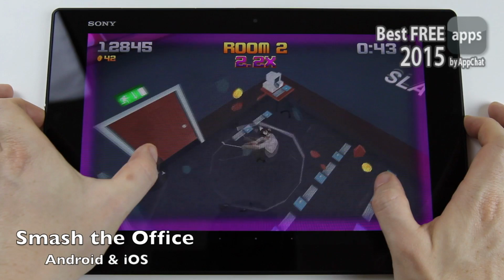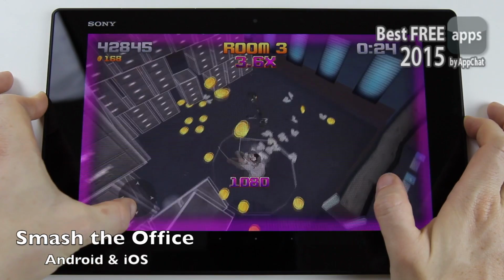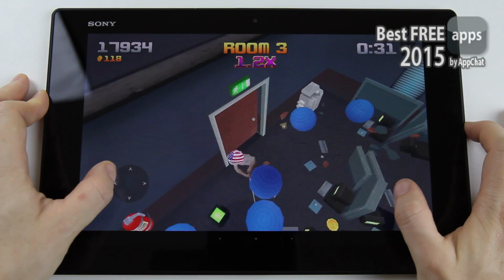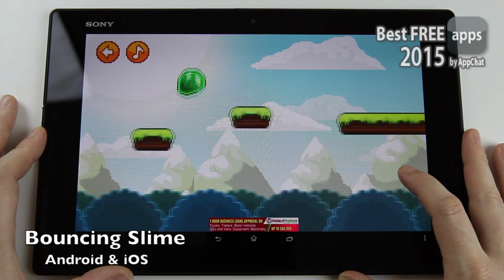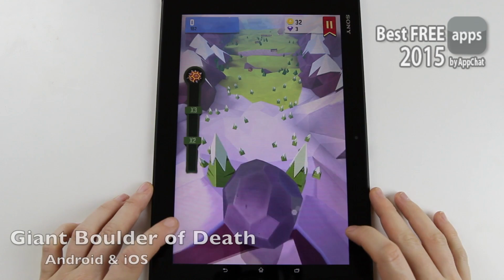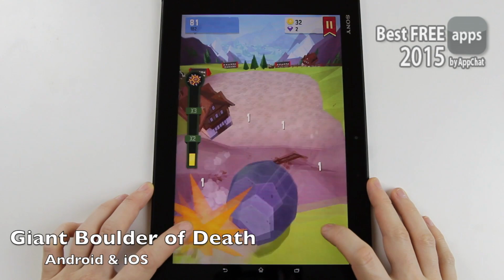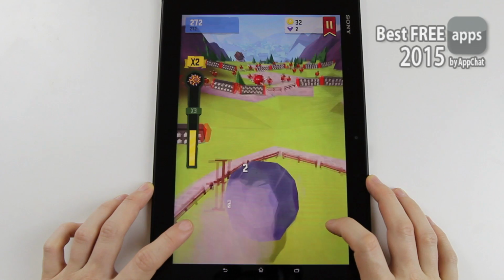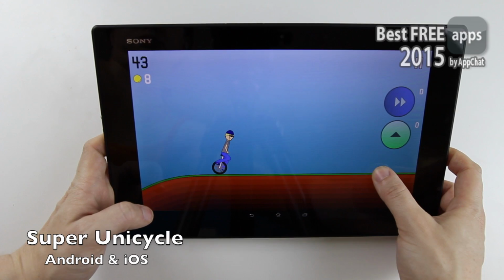BEST FREE APPS (GAMES) OF JANUARY 2015 iPHONE & ANDROID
Elly or better known as "Elly Awesome" is an Australian vlogger and entertainer. She makes videos about apps, technology, food and life! She's best known for her down-to-earth, fun and bubbly personality.
For APP ENQUIRES/APP ADVERTISING please email appchatrequests(at)gmail(dot)com
Pixel Girl Animated Intro/Outro by Liam Reddington